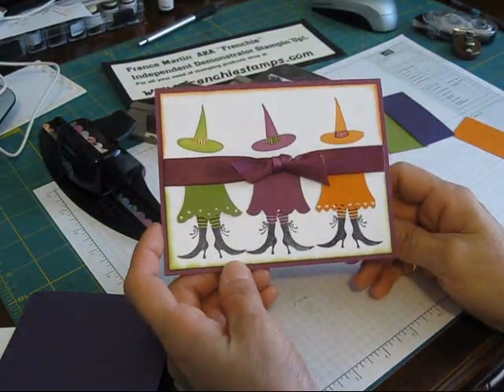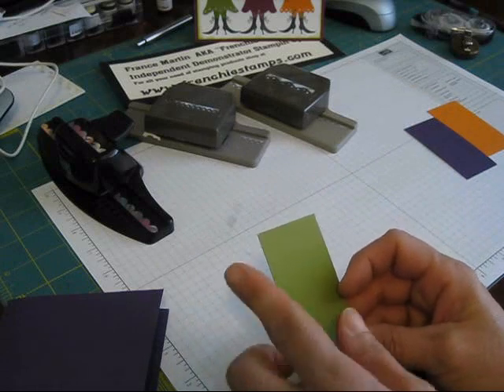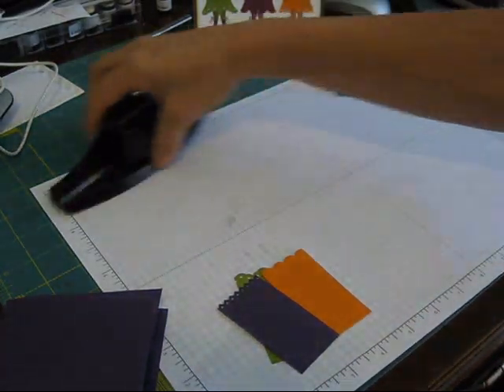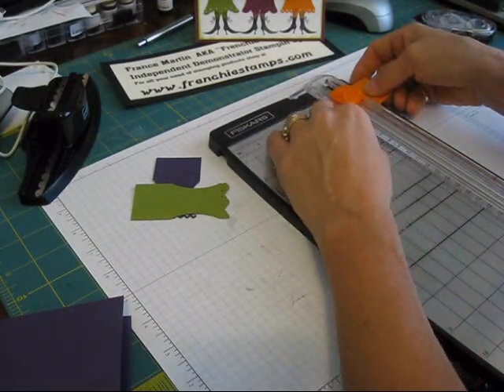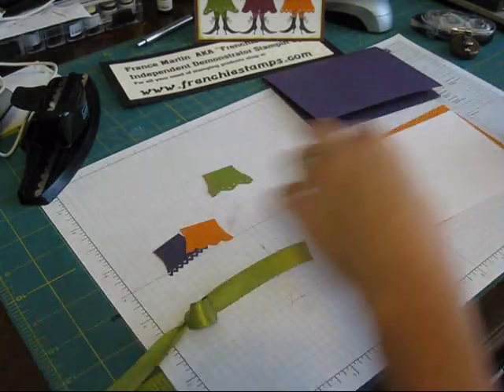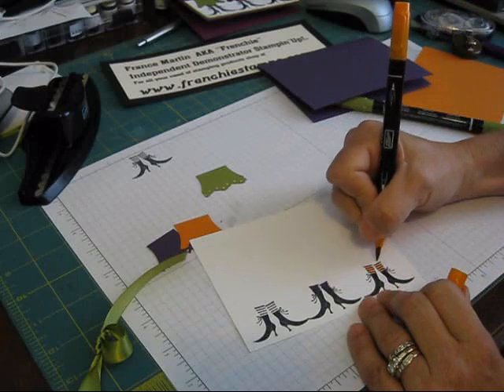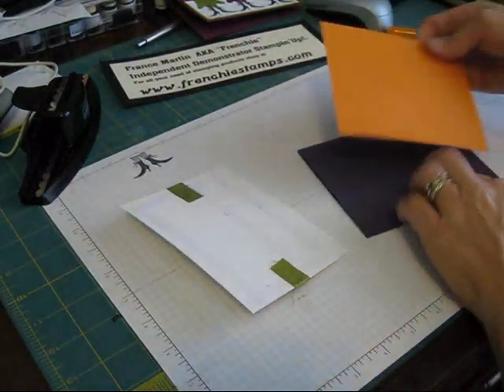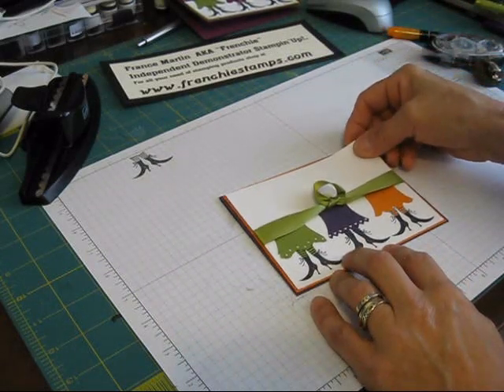Witches Dress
for more info on 10-18-11